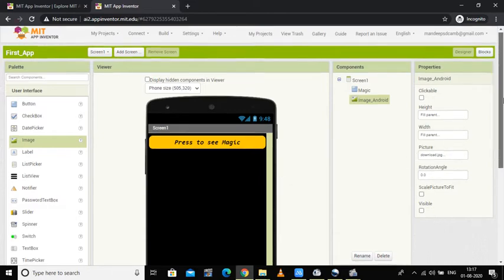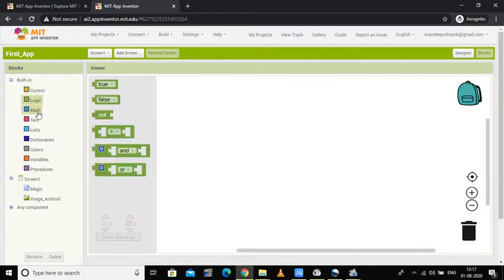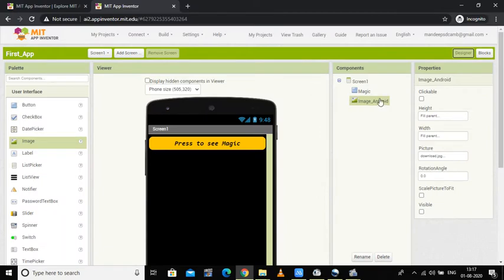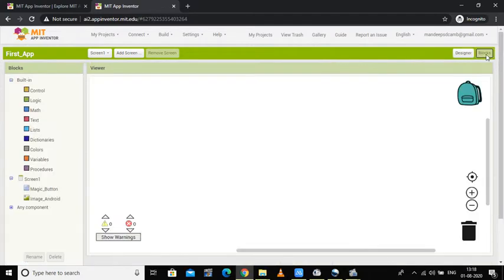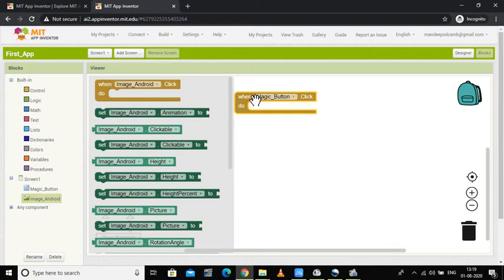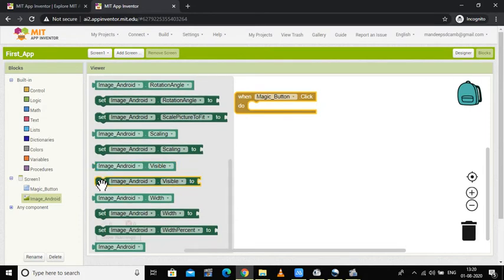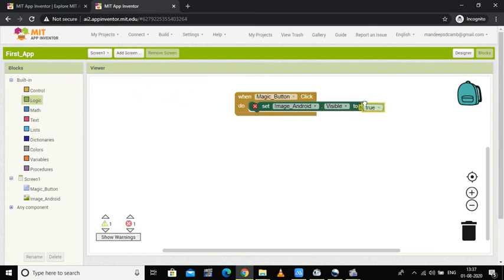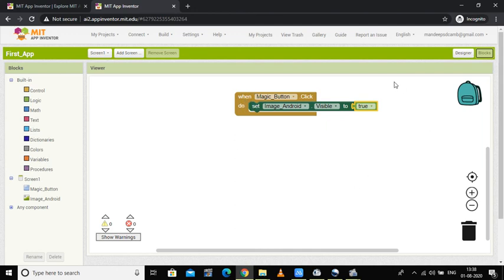2. Android App: Magic Button: Block Programming